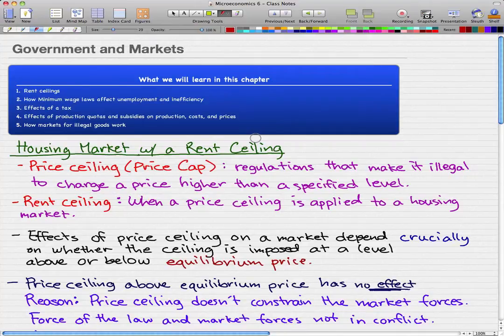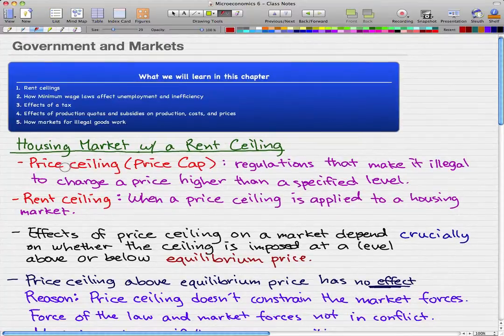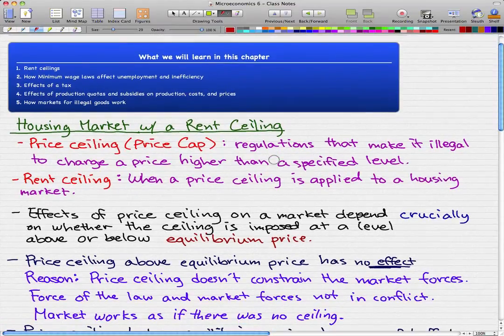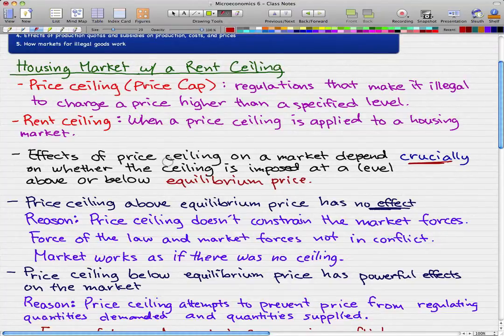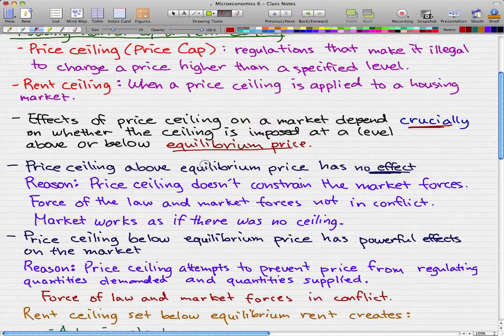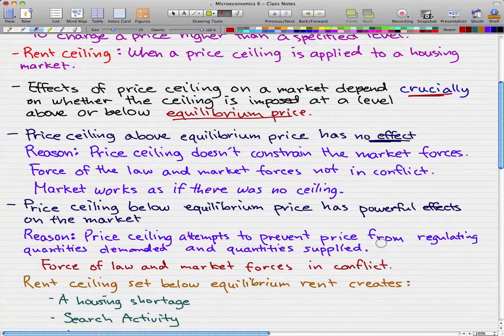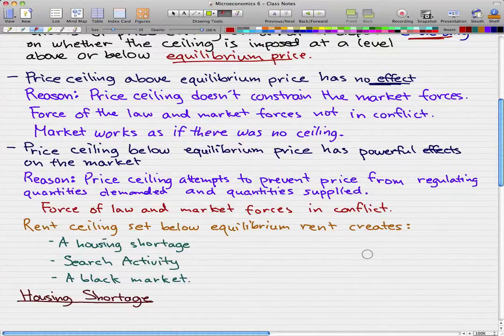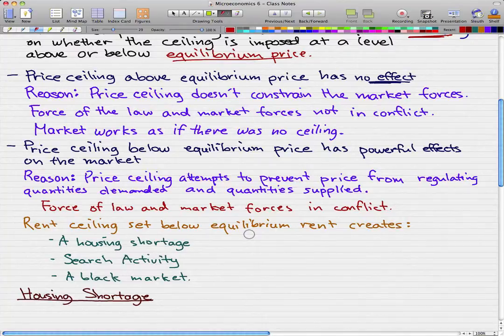Microeconomics - 79: Housing Market & Rent Ceilings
A new chapter and new definitions. Again make sure you pay attention, i think this video is most important in terms of knowing the basics.
Must knows:
- Definitions
- Facts and reasons (i.e. the purple reason and the statement above it)